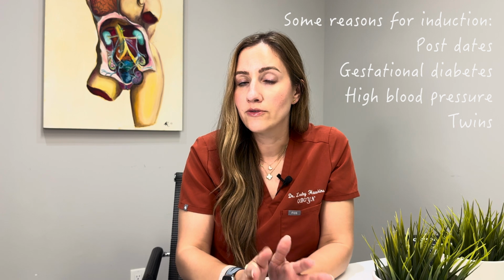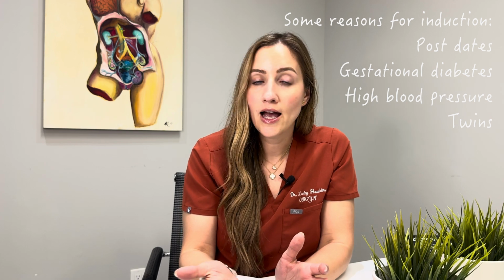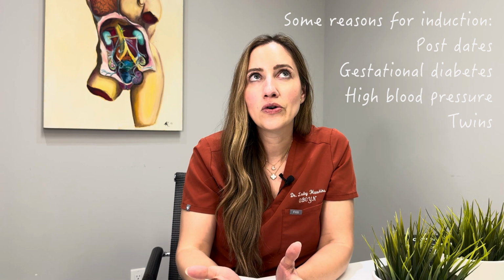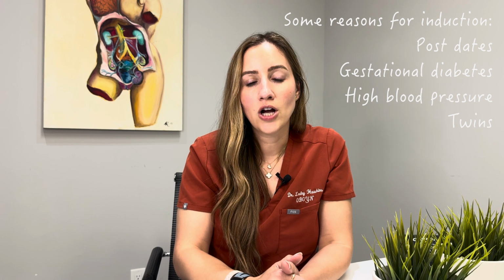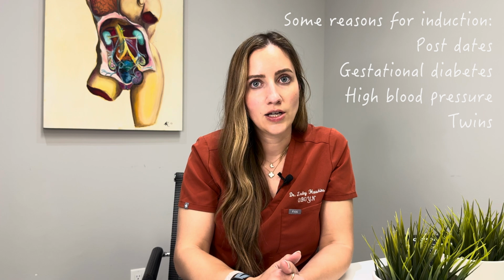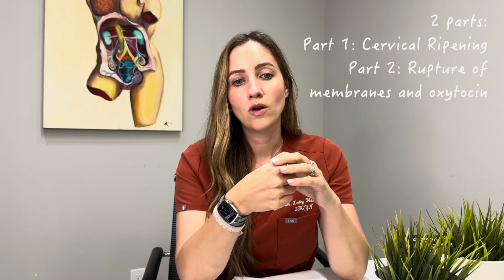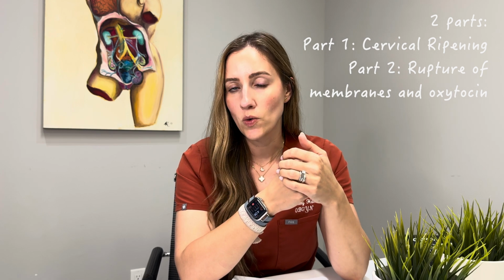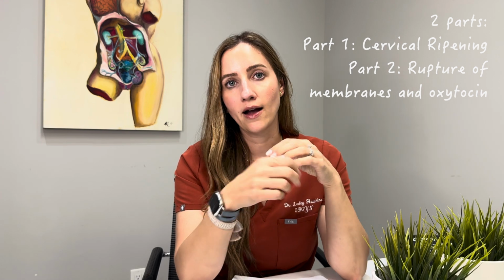OBGYN Explains: Induction of Labour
Everything you need to know to learn about and prepare for induction of labour! Why do we do it? What are the steps? Will it hurt? Watch to learn more!

The information on this platform is for education purposes and health promotion only. It does not replace medical advice from your health care provider. Please see your doctor if you have questions about your health.